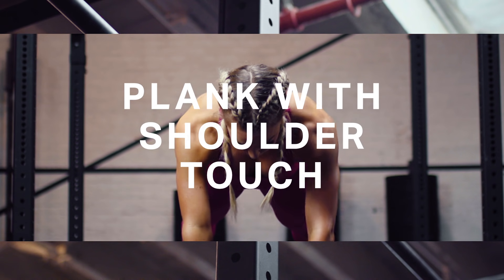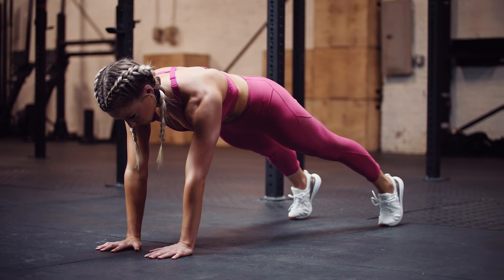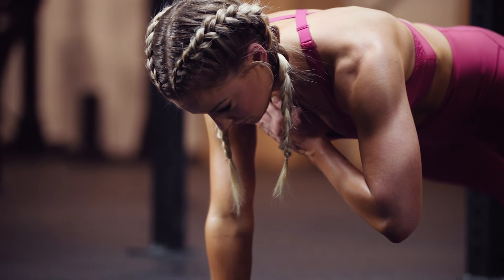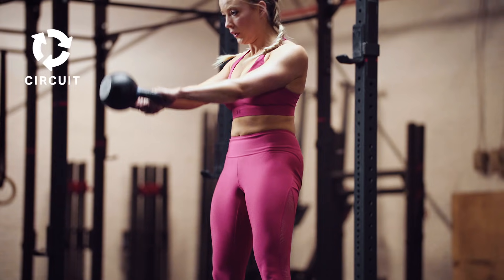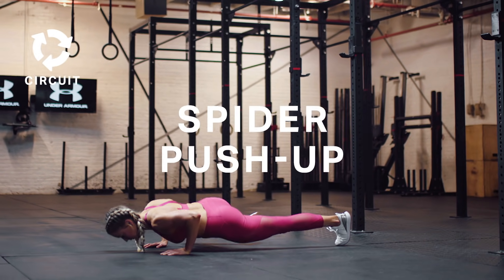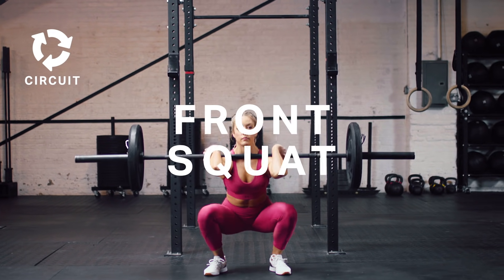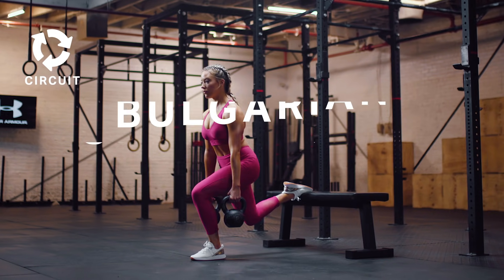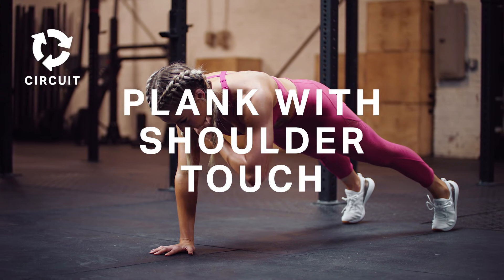Return To Form: Week 4 Day 1 | UA 360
It’s time for a confidence boost, as you crush familiar exercises with newfound strength, focus and agility. Stay on track with UA360.